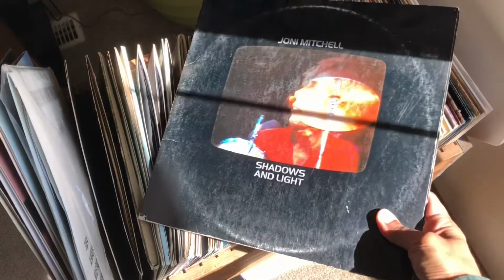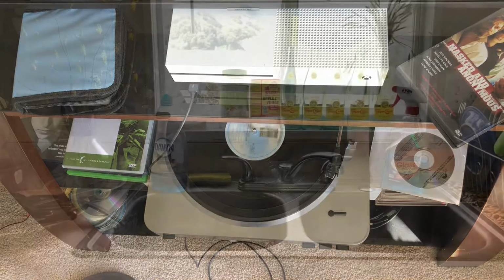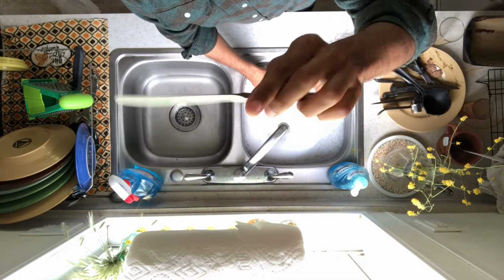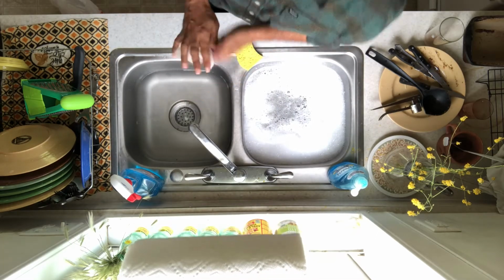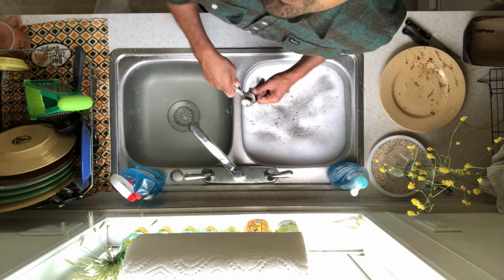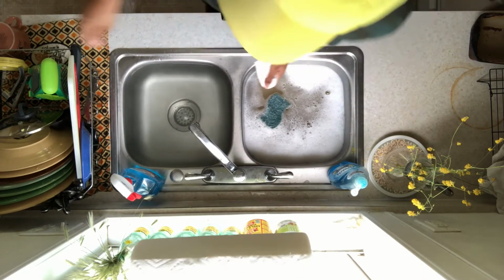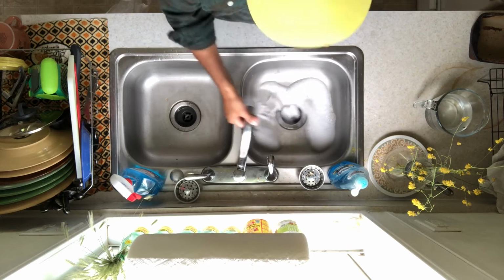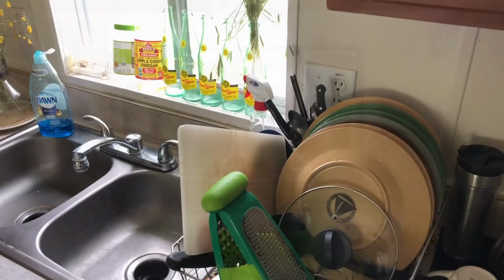Creative Activity #8 - Doing Dishes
Randall teaches students how to help their families by doing the dishes!

Doing dishes can be very relaxing, and can help you clear your mind to make room for new creative ideas.💡🍴🥣🥄🍵 🧽